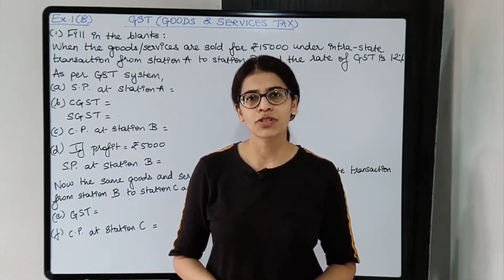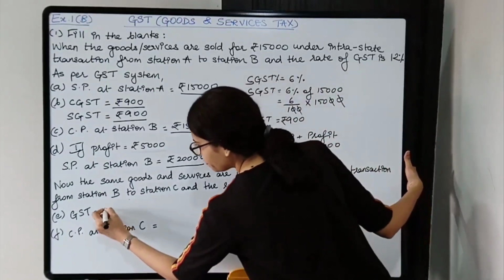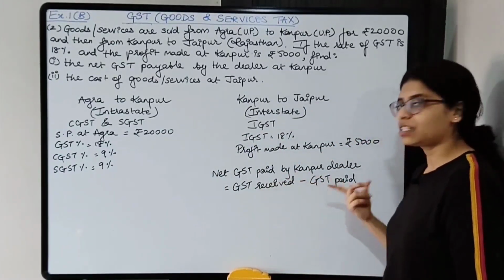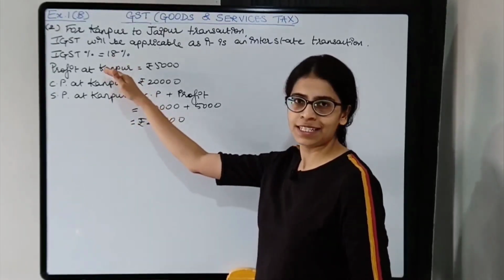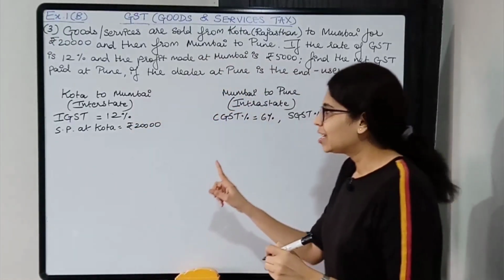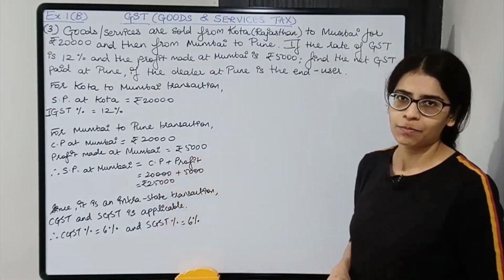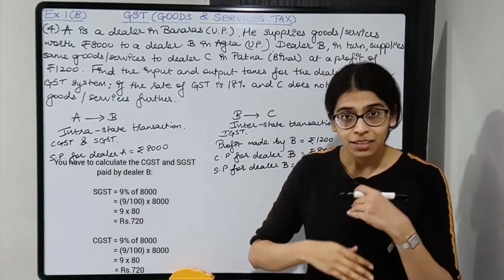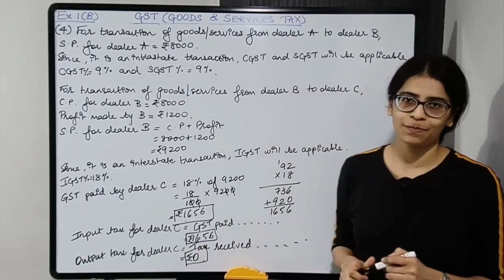ICSE Class 10 Maths | Ex.1B (Q1 - Q4) | GST (Goods & Services Tax) | Concise Selina Answers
Solutions to problems based on GST.